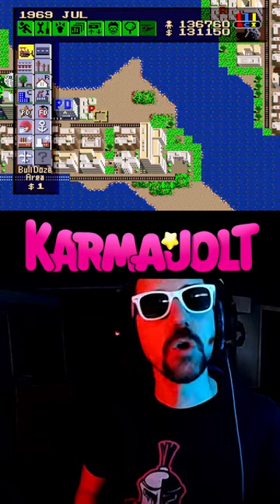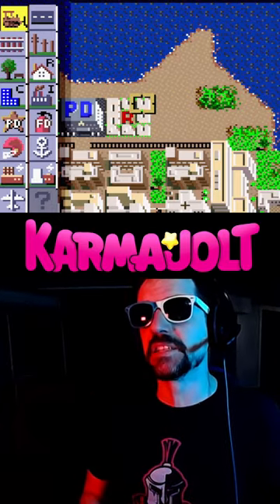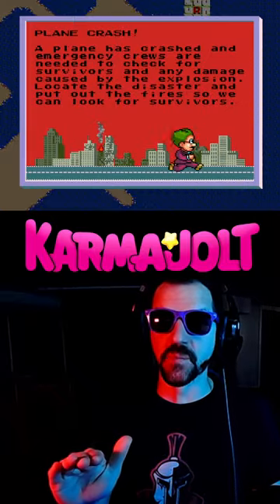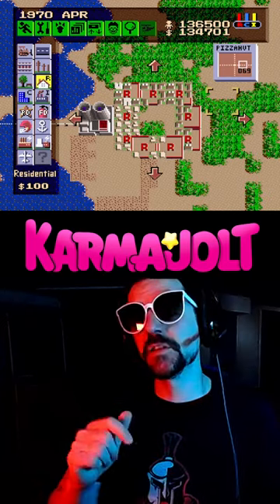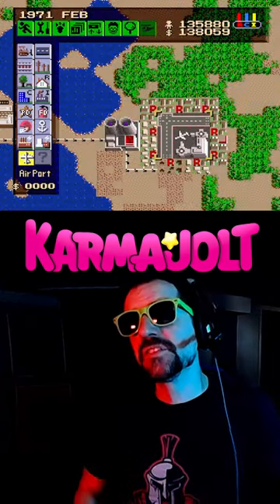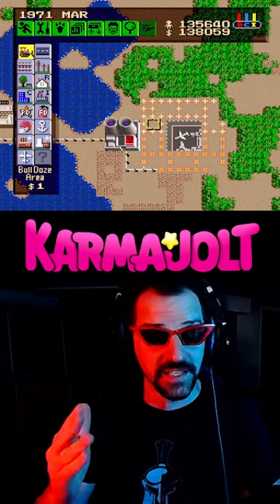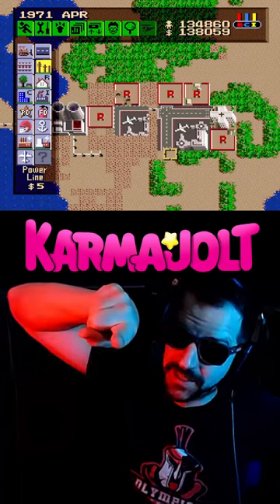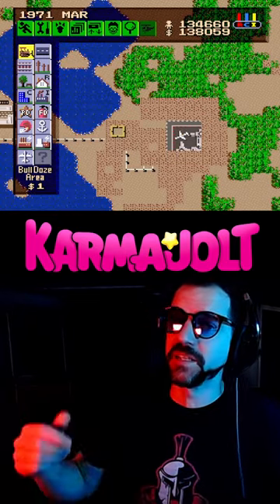Build a Mini Airport in SimCity SNES with Zone Stacking - A Wild Glitch Appears!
The Zone Stacking exploit in SimCity for the SNES allows you to shave down the space that some of your units take up. In this example, I'm going to show you how to create an airport that occupies a 4x4 plot rather than the normal 6x6 area.

The basic premise behind the Zone Stacking technique is this: When you place a residential zone, it will often develop into individual homes before it becomes something like an apartment complex or R-2 or R-3 for example.

When you bulldoze these individual homes, it will free up that space for building more units. But if you place something like a Stadium or a Seaport where those individual homes used to be, then you BULLDOZE the R in the residential area, the game will still clear a 3x3 space, meaning the spot where those individual homes used to be will also be cleared, EVEN IF you've since built something on top of it.

In other words, that Seaport or Stadium will now be missing squares corresponding to the individual homes you built it on top of.

So, let's talk about building a mini airport. The first thing you're going to do is place a Residential Area, then place two more directly below it and two more directly to the right of it. Now place another residential area so that the R is two squares below the bottom right corner of the top right residential area, and then build another Residential Area directly below that one.

Now wait for the houses to start developing, and once the bottom most Residential Areas are fully housed out, bulldoze the bottom inner houses and place two more Residential Areas so that they overlap the bottom two innermost spaces of your previously built residential areas.

Now when the entire inside of the residential plots you've built become homes, bulldoze them. This should create a 6x6 area inside the residential areas. Place an airports in the middle of all these residential areas, then bulldoze the R's of ALL the residential areas. If you did it right, the airport on the inside will now be reduced to a 4x4 area.

This mini airport still counts as a fully functional airport, and meets the growth requirements of your Sim City.